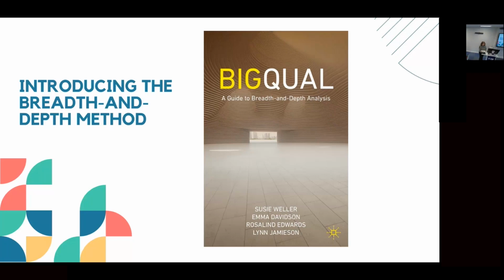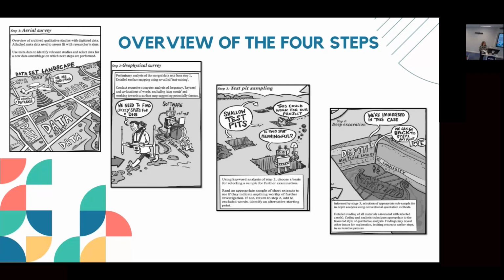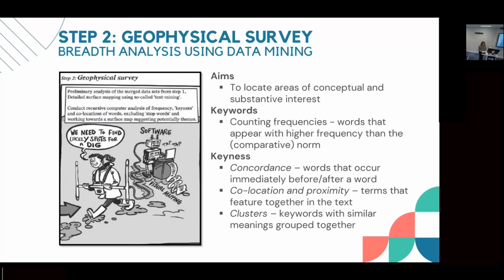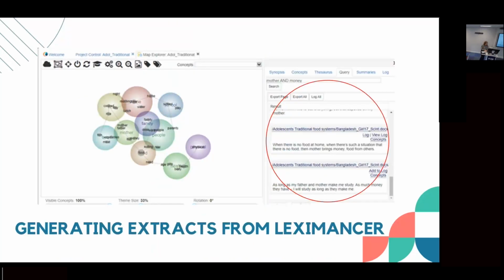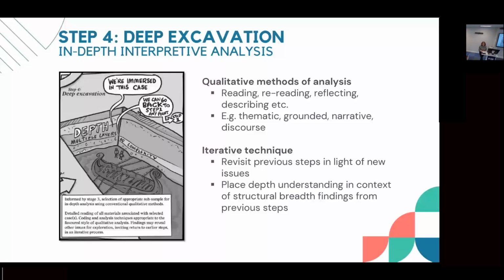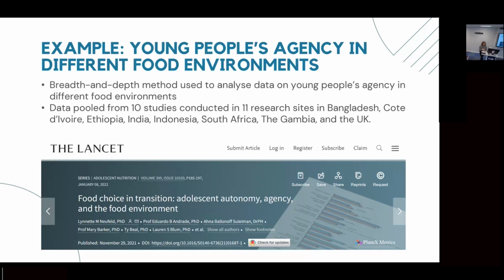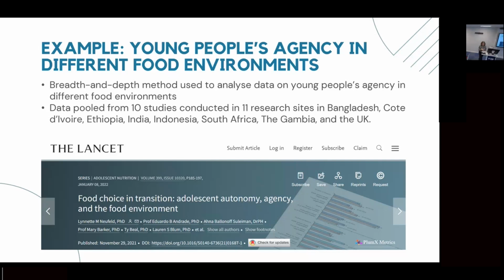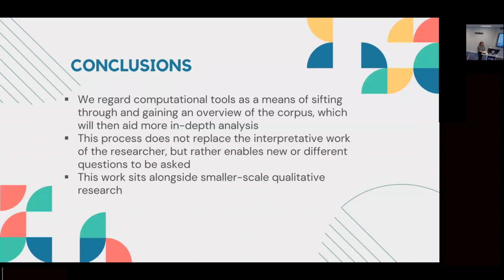Working with large amounts of qualitative data: The breadth and depth method - Dr Susie Weller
This video was recorded in May 2025 as part of the DSPI Trinity Term Seminar Series.

When we think about big data, we often think in terms of quantitative datasets that can be analysed computationally to reveal patterns, trends and associations, especially relating to human behaviour and interactions. The growing availability of large qualitative datasets, through archiving and other forms of data sharing, presents new and exciting opportunities internationally for qualitative research.

This seminar introduces the breadth-and-depth method; a four-step process fusing computational techniques for exploring breadth with more conventional forms of qualitative analysis to provide depth. Working with large amounts of qualitative data enables researchers to scope out new research questions that allow for comparison and claims to generalisability while still retaining the distinctive order of knowledge about social processes that is the hallmark of rigorous qualitative research, with its integrity of attention to nuanced context and detail.